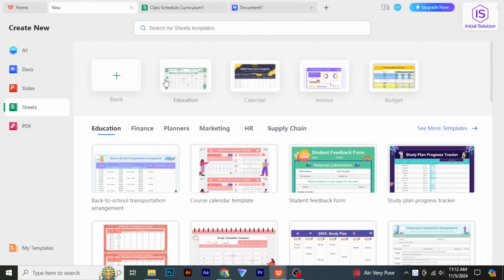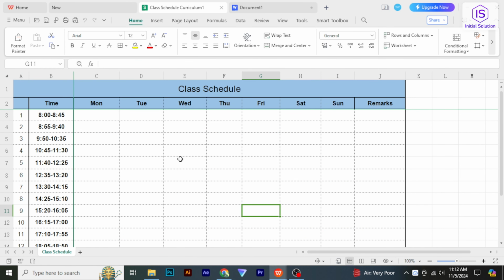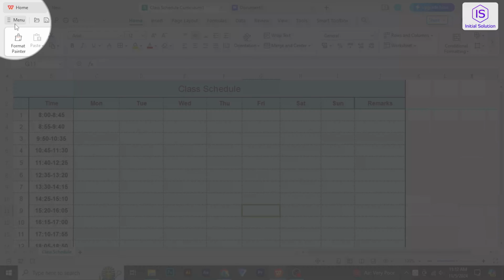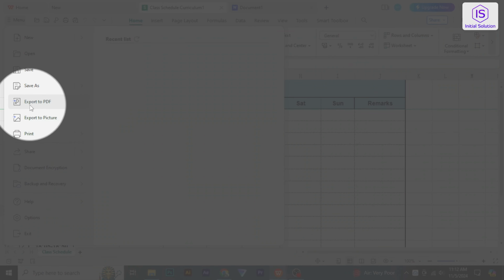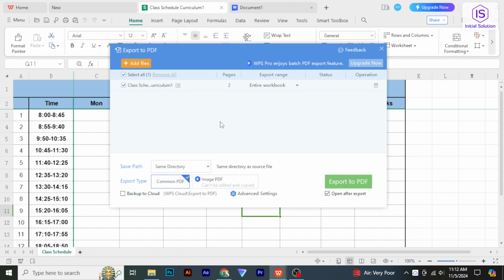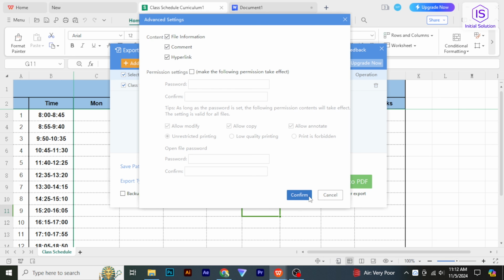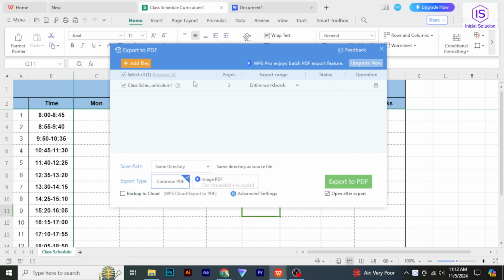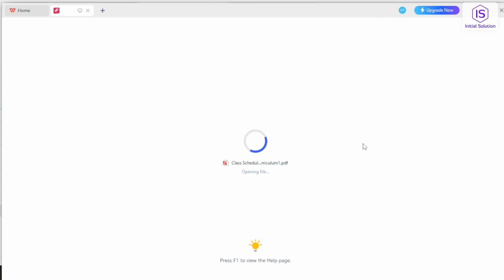📄 How to Save PDF on WPS Spreadsheet 2024 [Step-by-Step Guide]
Need to save your spreadsheet as a PDF? 📊 In this quick guide, we’ll show you how to save your WPS Spreadsheet as a PDF file in just a few clicks! Perfect for sharing or printing your data effortlessly.

📌 **Steps to Save PDF on WPS Spreadsheet:**

1. **Open Your Spreadsheet:**
   - Launch WPS Office and open the spreadsheet file you want to save as a PDF.

2. **Go to the Menu:**
   - Click on the **Menu** option in the top-left corner.

3. **Select Export to PDF:**
   - From the drop-down menu, choose **Export to PDF** or **Save As  ► PDF**.

4. **Adjust Settings:**
   - In the PDF export options, adjust settings such as page range, orientation (portrait or landscape), and paper size as needed.

5. **Choose Save Location:**
   - Select the folder where you want to save the PDF file and give it a name.

6. **Save Your PDF:**
   - Click **Export** or **Save**, and WPS will convert your spreadsheet into a PDF.

7. **Verify Your PDF:**
   - Open the saved file to ensure all content has been converted correctly.

📖 **Chapters of How to Save PDF on WPS Spreadsheet:**
0:00 Intro
0:30 Opening the Spreadsheet
1:00 Exporting to PDF
1:30 Adjusting PDF Settings
2:00 Saving and Verifying the PDF